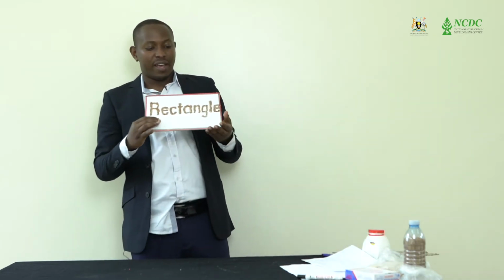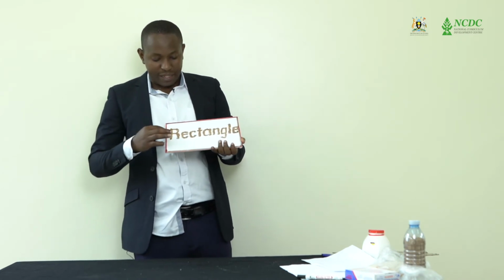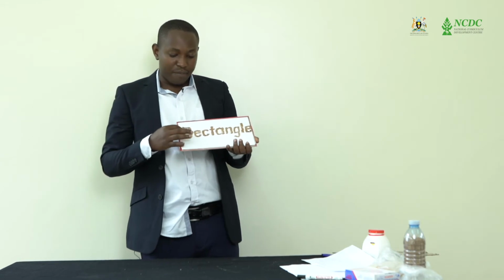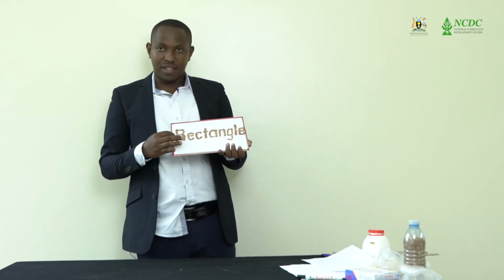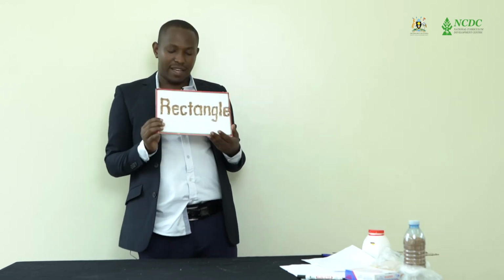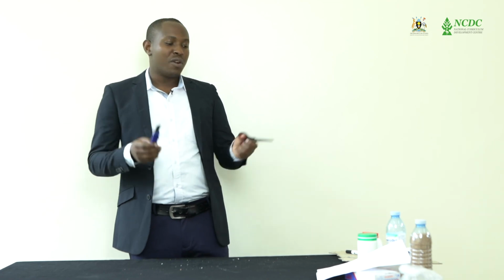Creating Local Learning Aids for Special Needs Learners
Using our local environment to create learning aids for Special Needs Learning